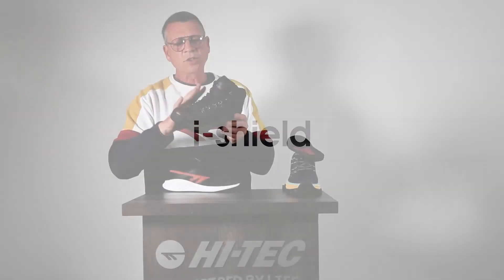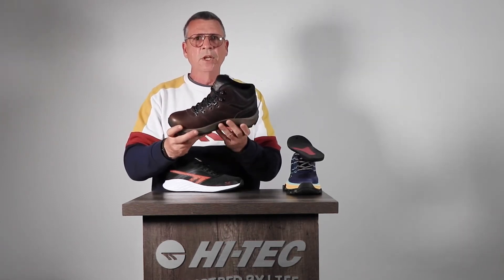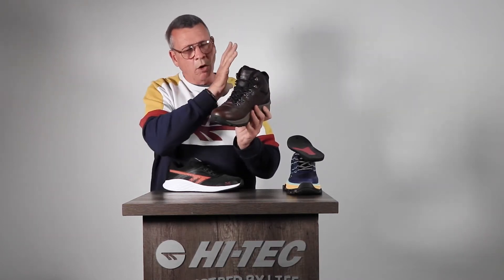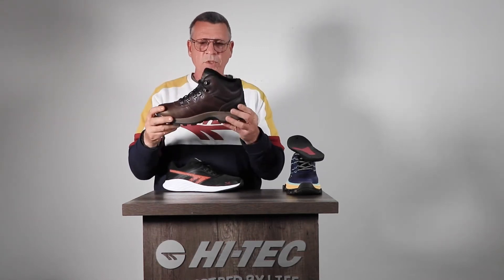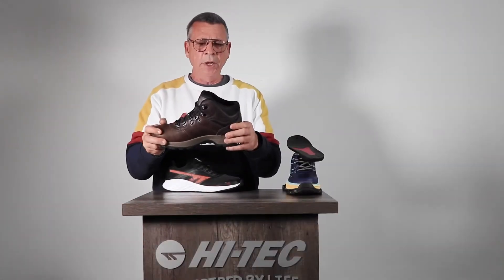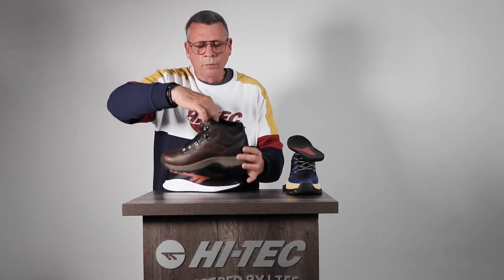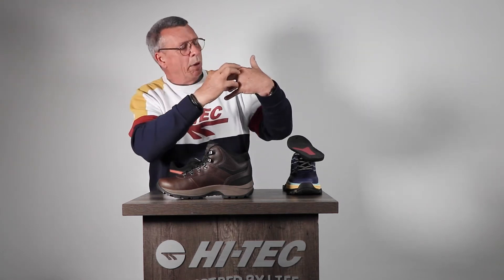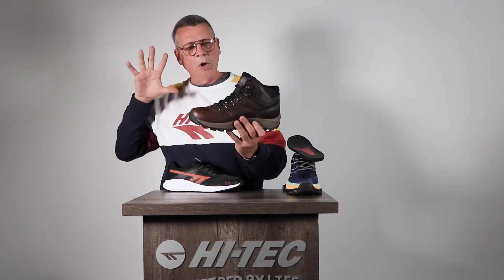Technology: Waterproof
Which are the waterproof technologies that can be found in our Hi-Tec footwear?

I-Shield:

The invisible protective layer that repels water and dirt.

Dri-Tec:

Waterproof and breathable membrane that keeps feet dry.